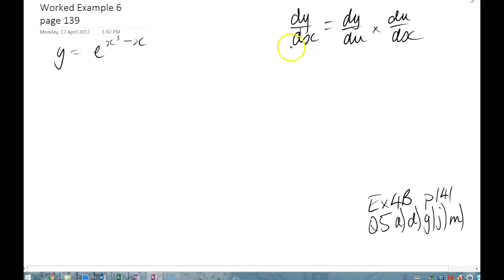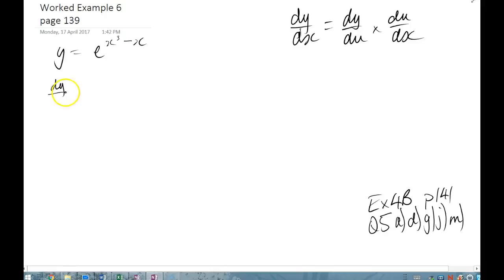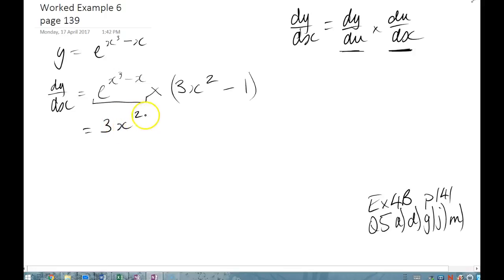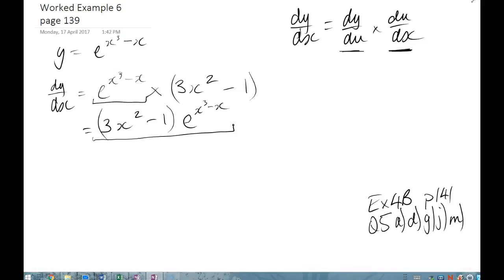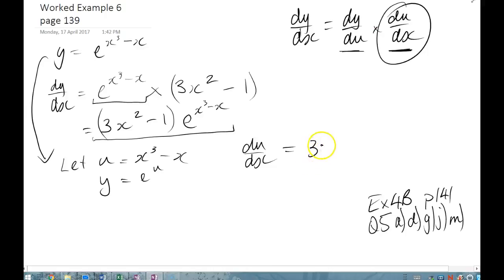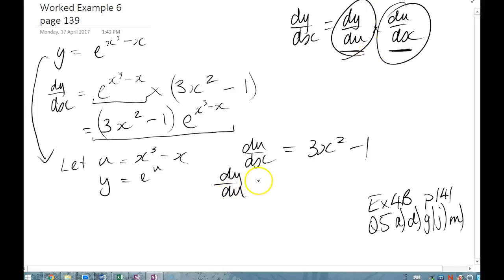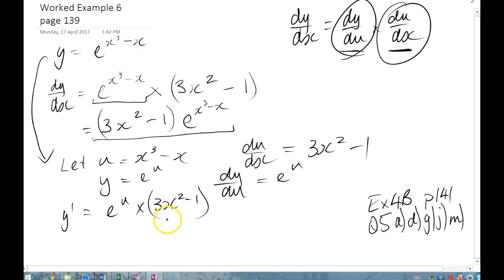12MathsB worked eg6